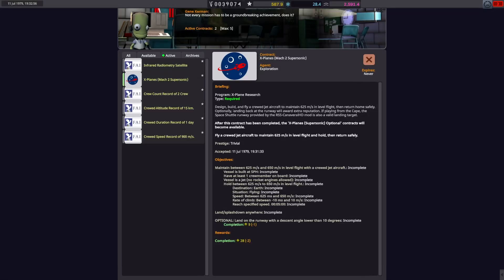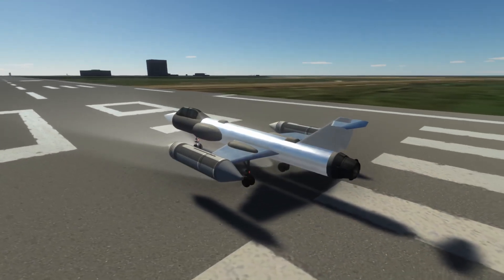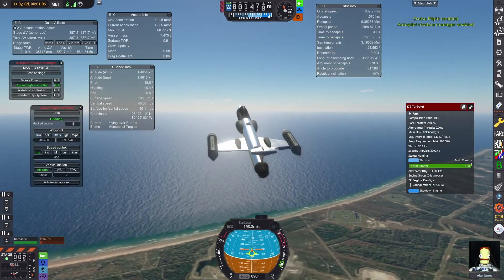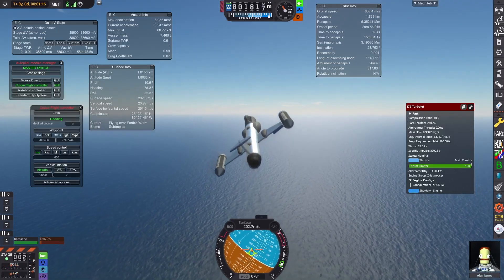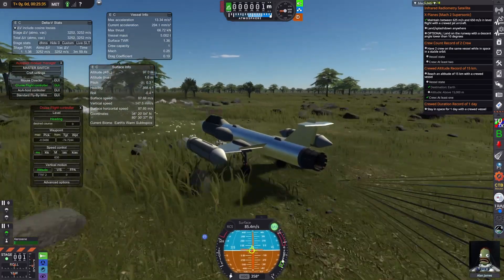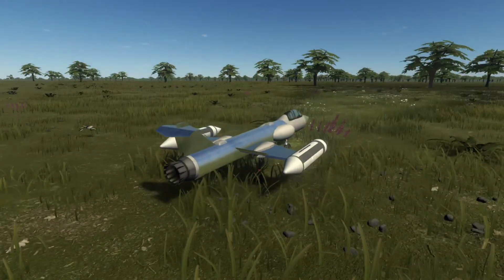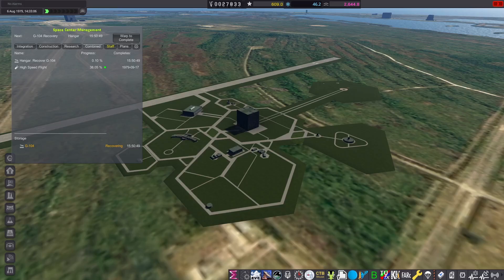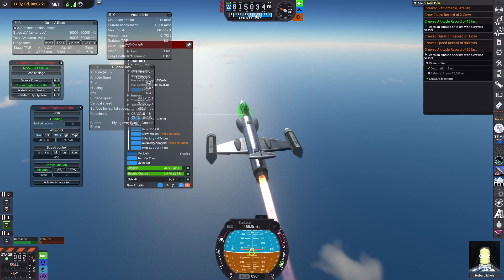Recreating the Lockheed F-104 Starfighter in KSP RP-1 – Mach 2 Supersonic Challenge!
In this video, I recreated the legendary F-104 Starfighter in Kerbal Space Program (KSP) RP-1 to take on the Mach 2 Supersonic mission! Using Realism Overhaul (RO) and Real Solar System (RSS), I put this iconic jet through its paces, testing its high-speed capabilities and extreme flight performance.

🔹 Game Mods Used:
✅ KSP RSS/RO/RP-1 for real-world physics
✅ FAR (Ferram Aerospace Research) for realistic aerodynamics
✅ AJE (Advanced Jet Engines) to simulate real jet engine behavior

🔥 Mission Highlights:
🚀 Custom-built F-104 replica in KSP RP-1
⚡ Reaching Mach 2+ speeds in realistic conditions

If you love historical aircraft recreations, supersonic flight, and hardcore realism in KSP, this video is for you!

Chapters:
0:00 Intro
0:24 VAB
1:07 360 on runway
1:32 Takeoff
3:28 Going Mach 2
4:32 Descend
4:49 Landing
6:10 Surprise mission
6:31 Takeoff
8:02 15km
8:29 Landing
9:44 Outro